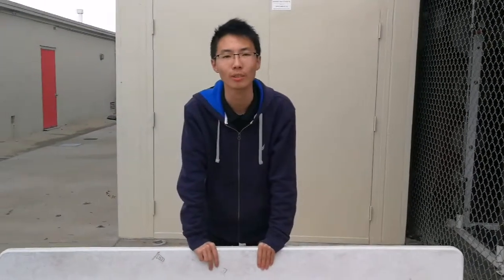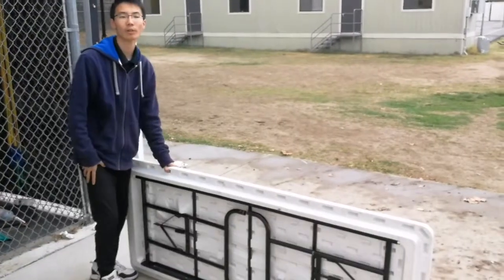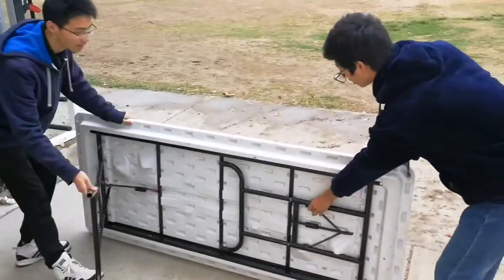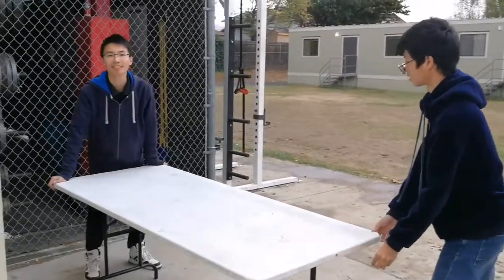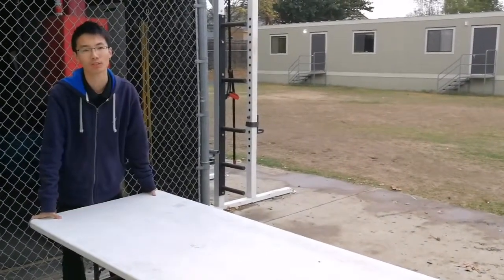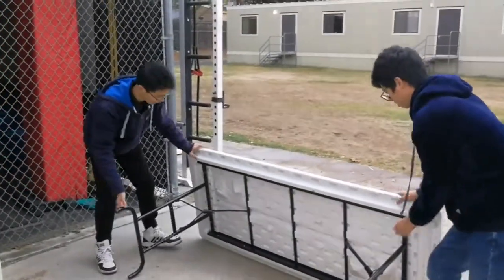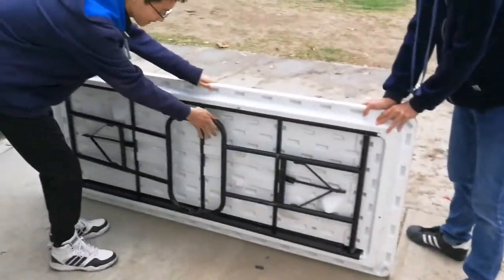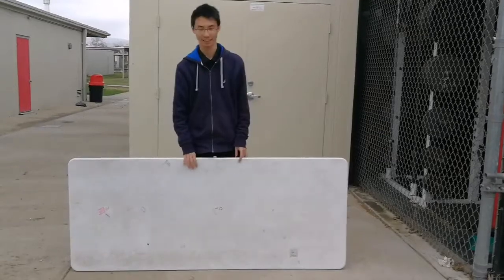How to setup and fold the table